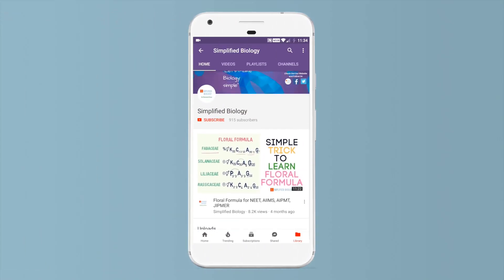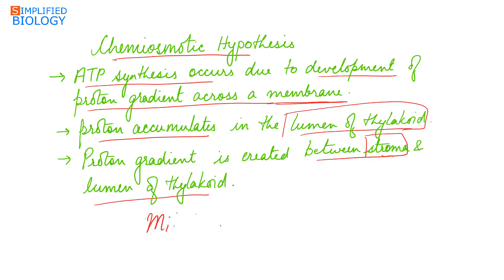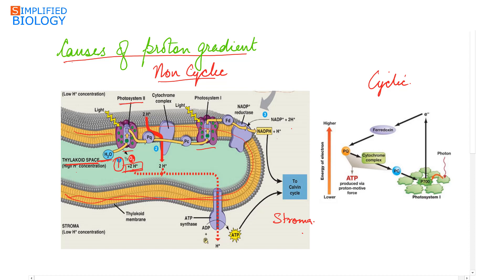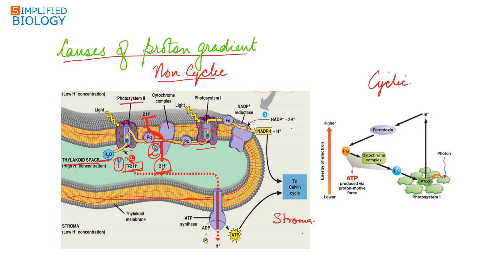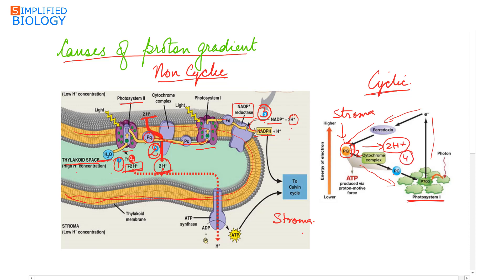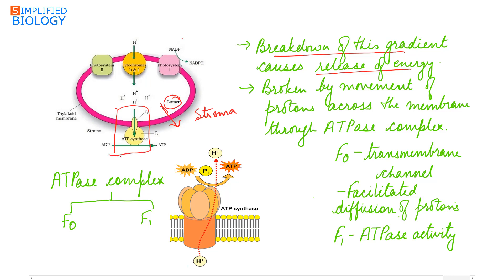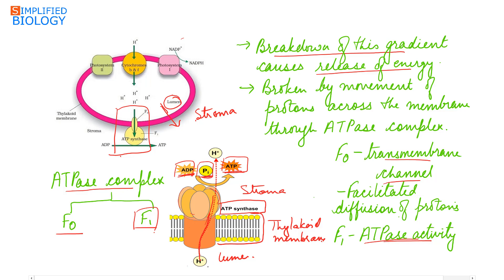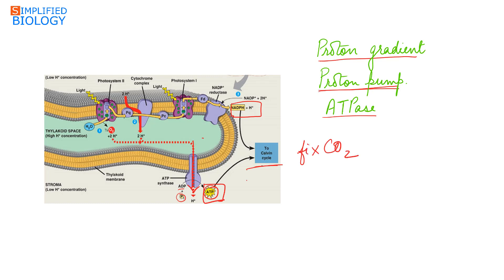PHOTOSYNTHESIS - CHEMIOSMOTIC HYPOTHESIS for NEET, AIIMS, AIPMT, JIPMER, PREMED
PHOTOSYNTHESIS  - CHEMIOSMOTIC HYPOTHESIS for NEET, AIIMS, AIPMT, JIPMER, PREMED| Simplified Biology